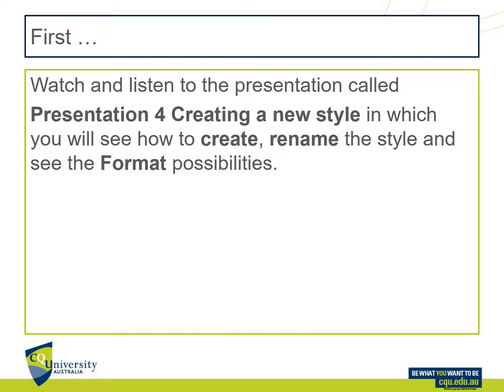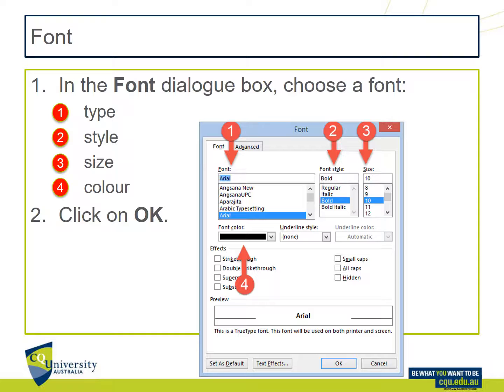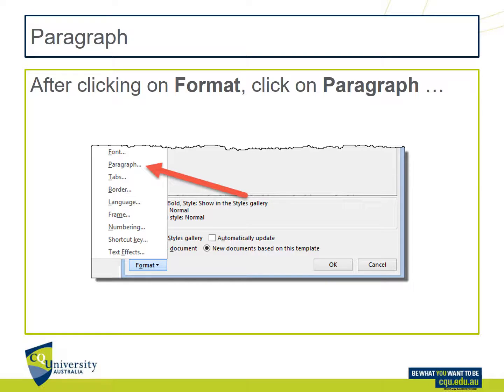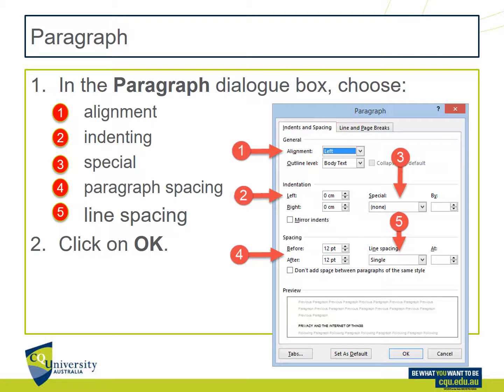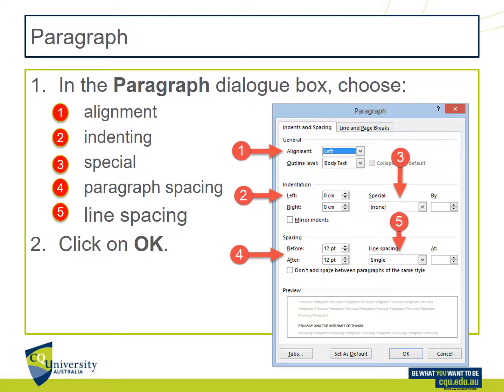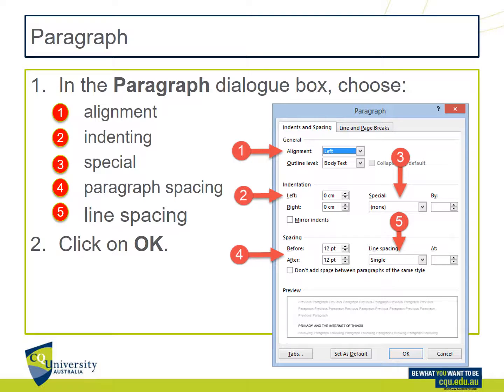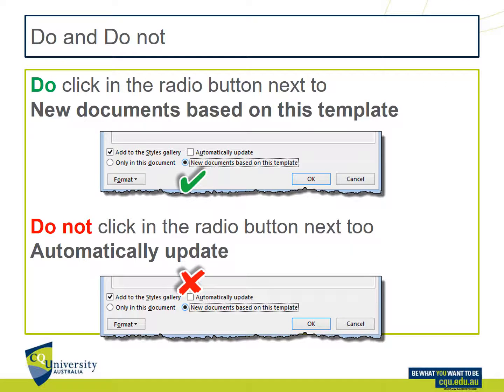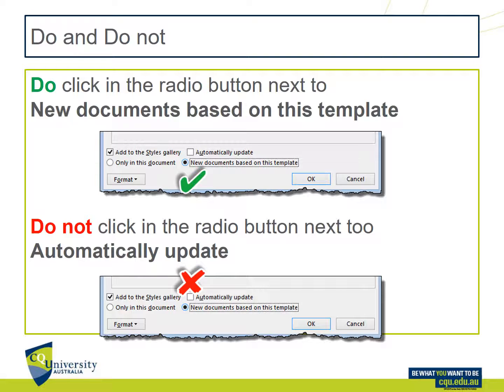Presentation 5 Create a new font and paragraph style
It is also possible to create a style that will affect the font only, and not impact on the paragraph. Also, create a style for a specific requirement for a paragraph/